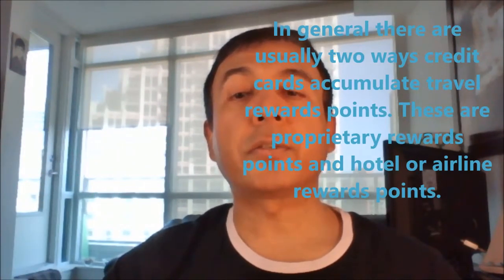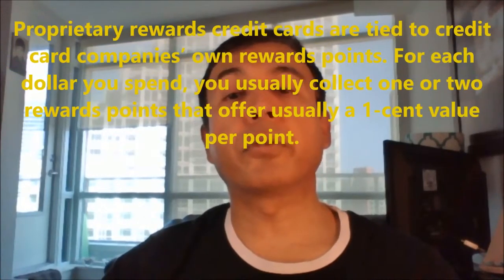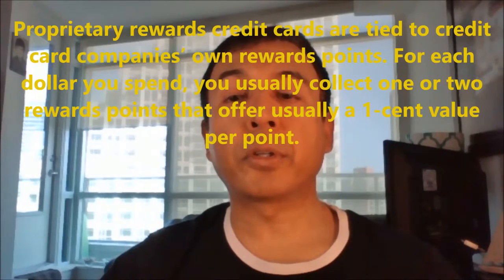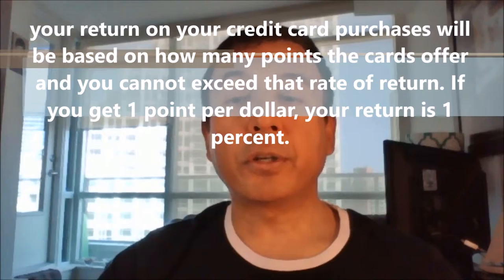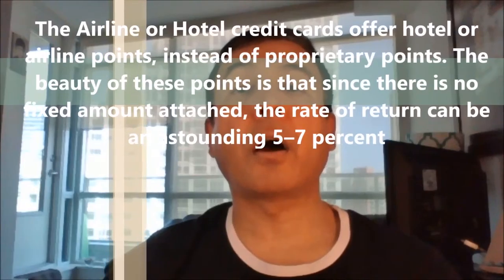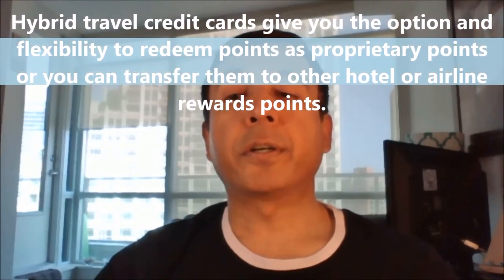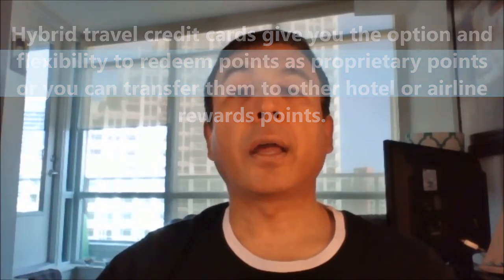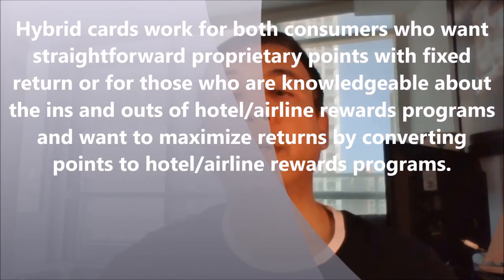What Is A Hybrid Travel Rewards Credit Card by Financial Author Ahmed Dawn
Proprietary and Hybrid Travel Credit Cards. Financial author Ahmed Dawn's insights.